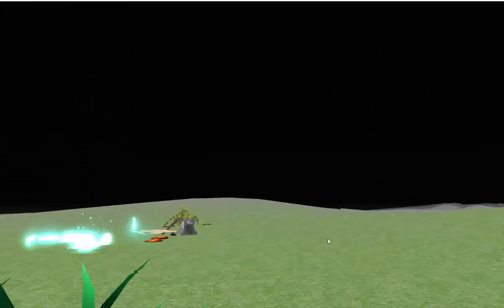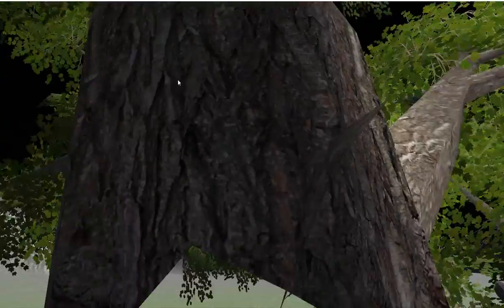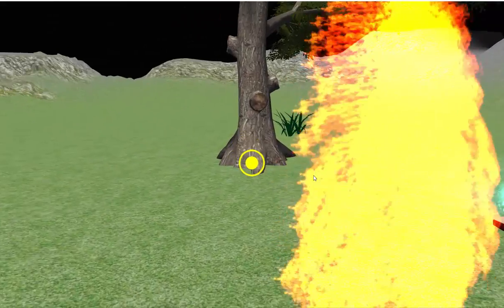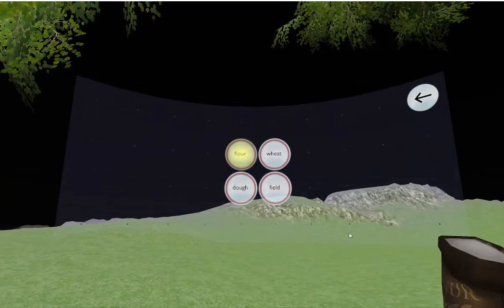CREATE VR - Test Work-in-Progress Build [v003] (Behind the Development)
Narrated Behind-the-Development on an early work-in-progress build of the CREATE VR project as well as how the build varies compared to the beta version launched.